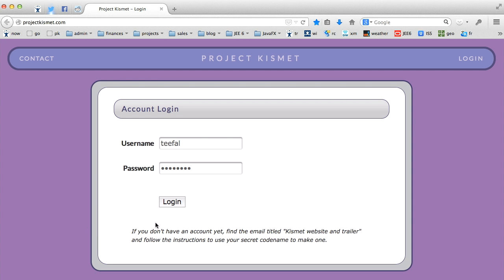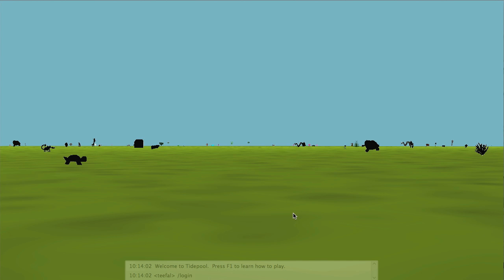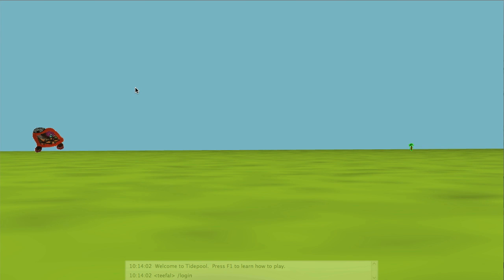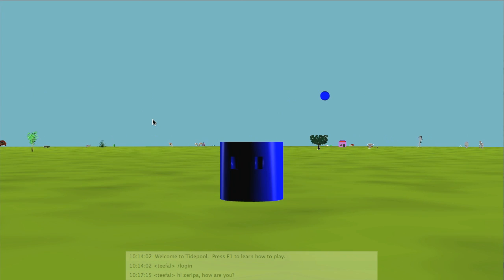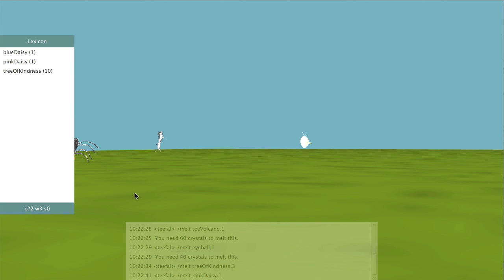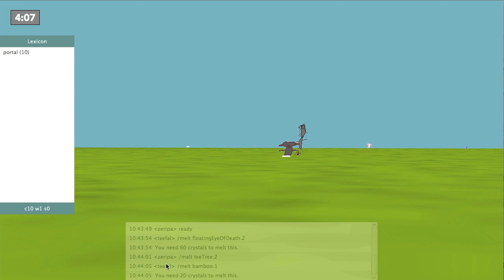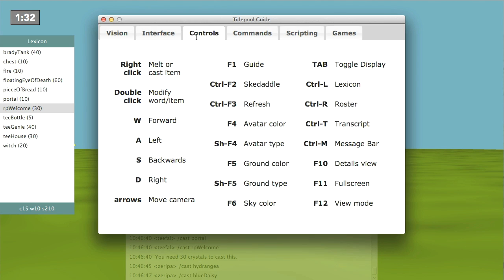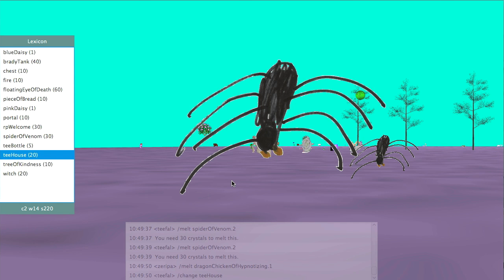Tidepool Alpha 1 Complete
Training for the first Tidepool alpha release, from start to finish.